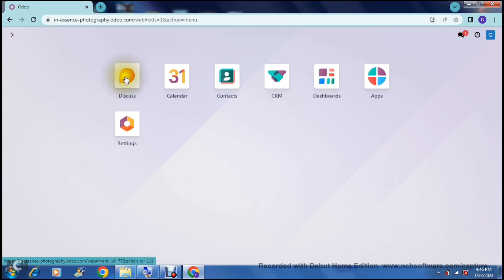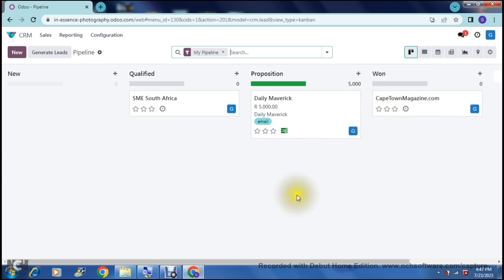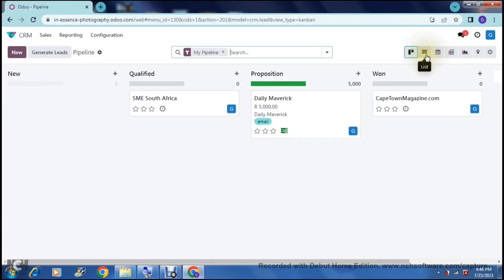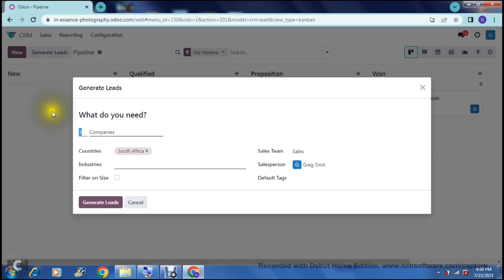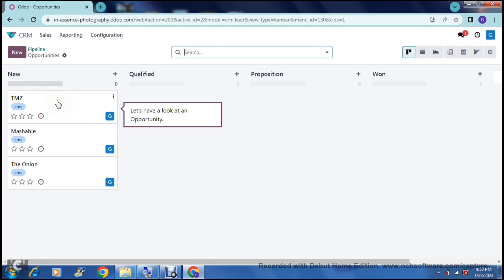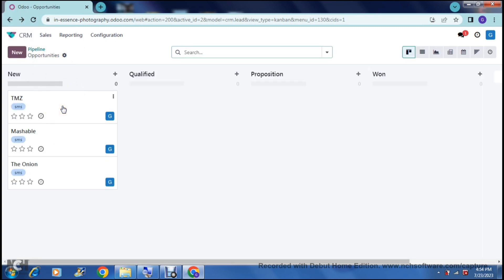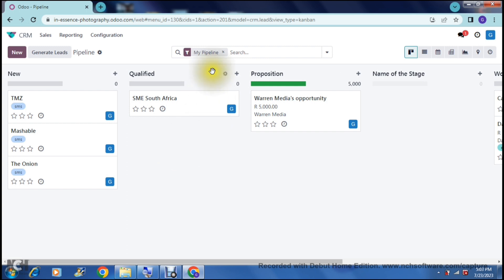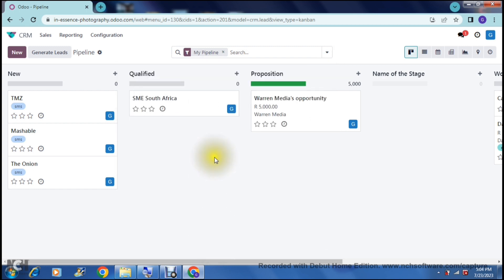Odoo CRM Tutorial: How to Use Odoo for CRM